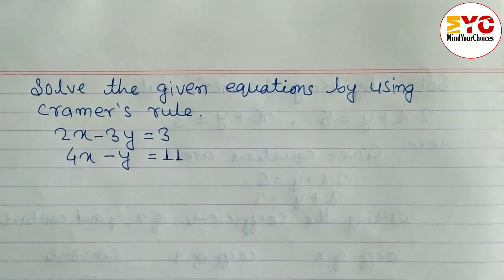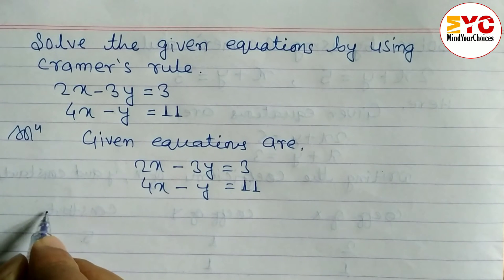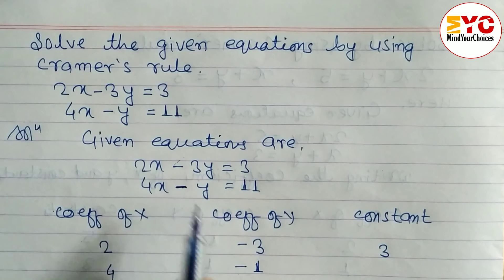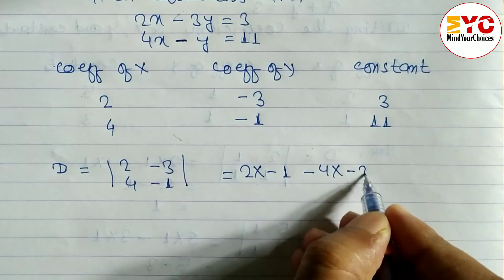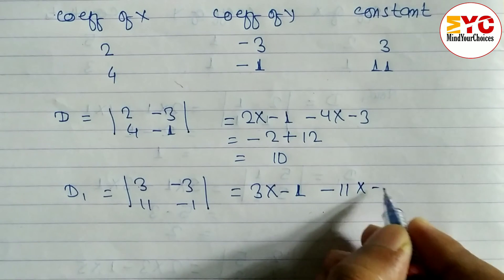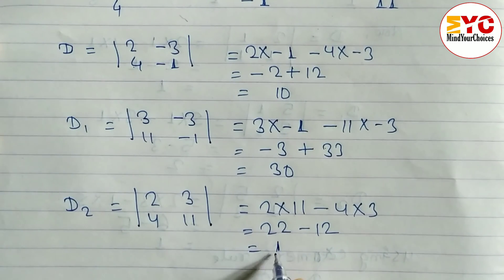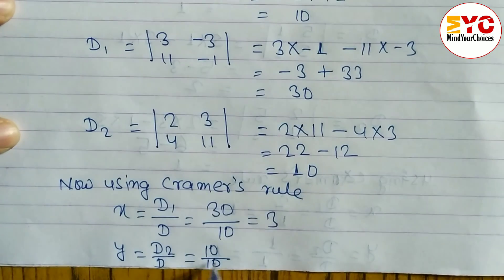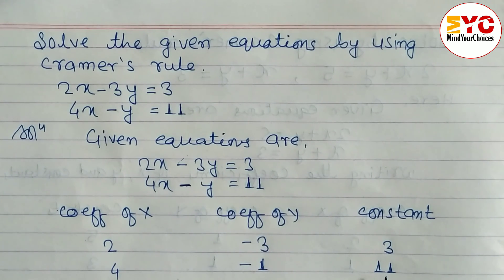Cramer's Rule of Matrix | cramers rule | MindYourChoices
Here we will learn how to solve linear equation by cramers rules

mindyourchoices
solve by matrix method
matrix method
inverse of a matrix
matrices
matrix
the matrix
multiplying matrices
determinant of 3x3 matrices
inverse matrices
how to multiply matrices
inverse of matrices 3x3
matrices multiplication
solve by matrix method class 12
solve by matrix method class
solve by matrix method class 10
cramers rule of matrix
cramers rule
solving system of linear equations with three variables
solving by matrix method
solution of equation by matrix method
solving equations by matrix method
solution of linear equations by matrix
solution of linear equations by matrix method
solution of system of linear equations by matrix method
solving matrix by inverse method
solution of system of linear equations by matrix method pdf
solving matrix by reduction method
solving 2 equations by matrix method
matrix method